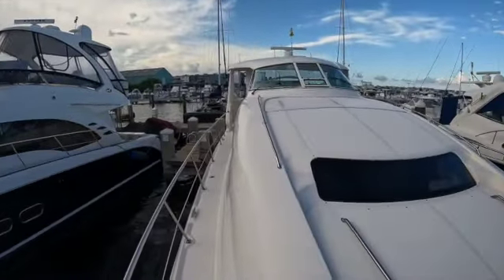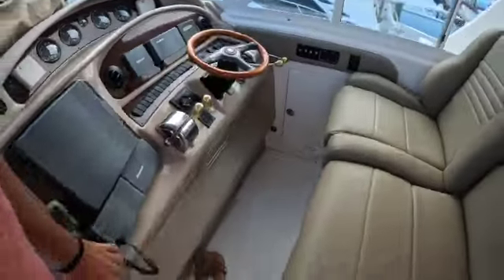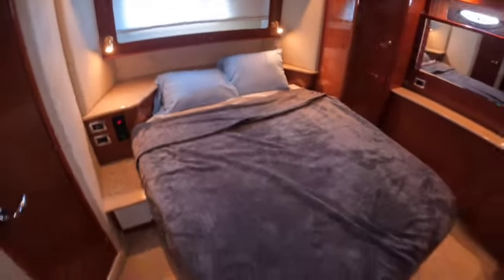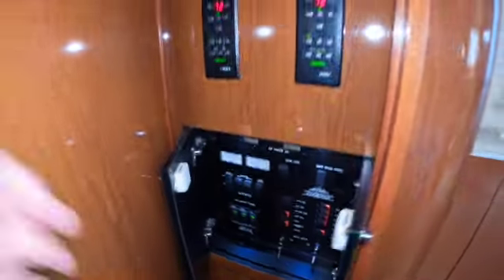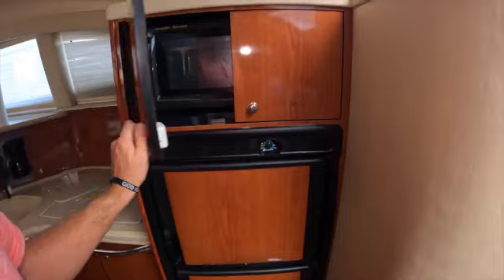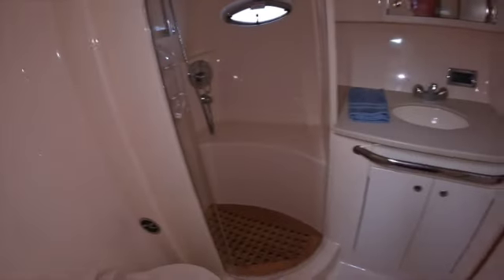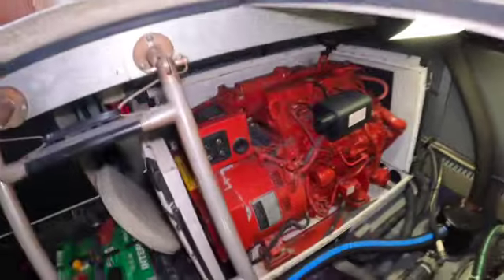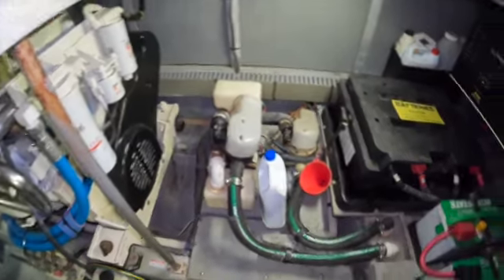Sea Ray 48 Motor Yacht Review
I owned this boat for about 1 year. When I was a young kid this was my dream boat. The boat had a lot of space and where you drive it had a/c and heat. Which sold me. Well after traveling from south Carolina to west palm FL. I decided the boat was not for me. Eventually sold the boat and was very happy she went to a new owner.
I would recommend this boat to a great loop couple or lake/river people. I wanted to explore the Bahamas and it was not the best for that.